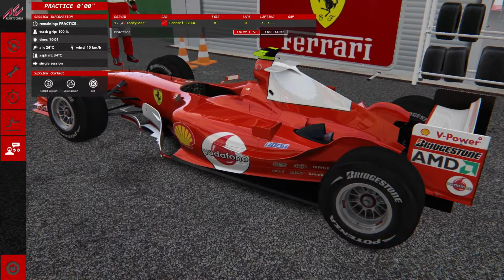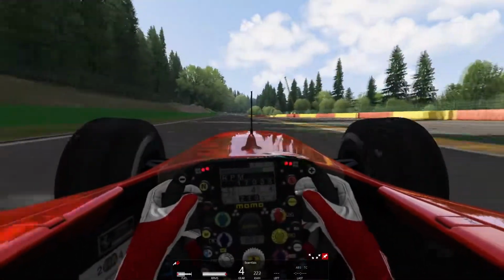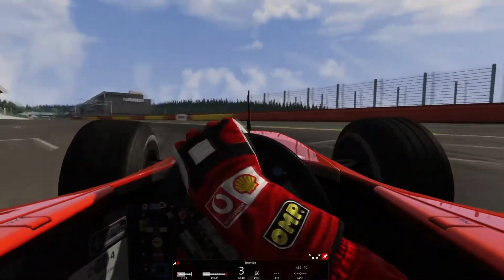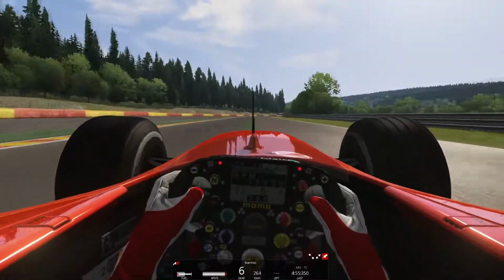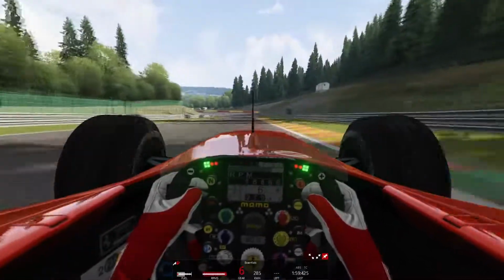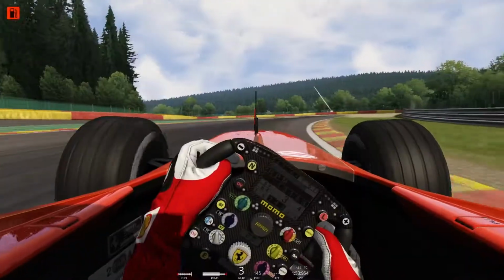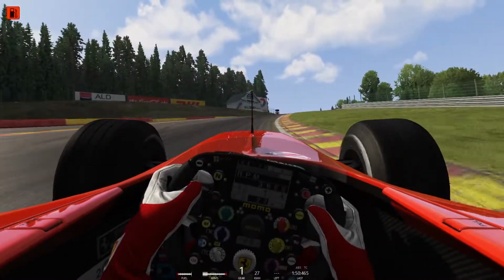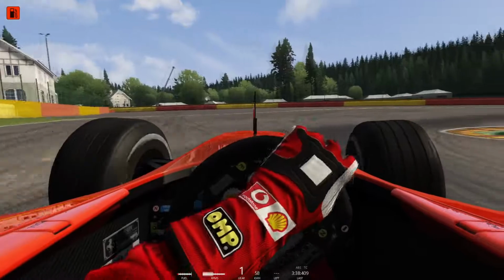Belgian GP at SPA | Bear vs Kimi Raikkonen | F1 Challenge | AssettoCorsa | TeddyBear - Plays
It is time to take on the king of speed himself, Mr. Kimi Räikkönen.
I am attempting to get to as close as possible to Mr. Räikkönen's fastest laptime at SPA of 1:45.108.
Will I succeed or will I fail? Let's see on the Belgian GP stage - SPA.